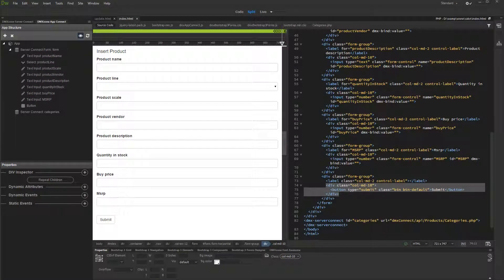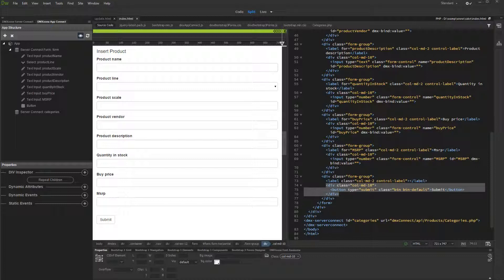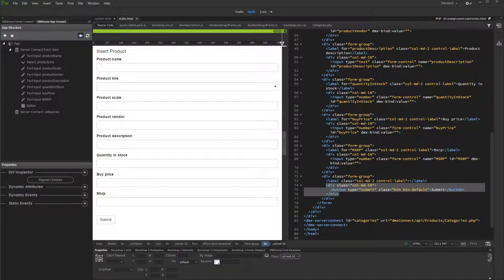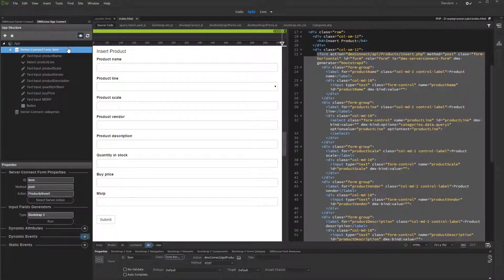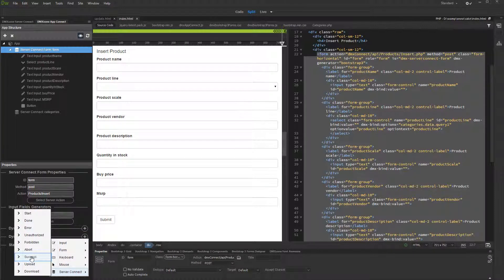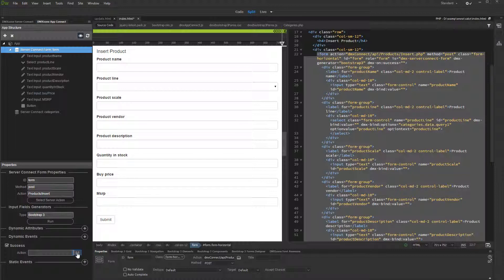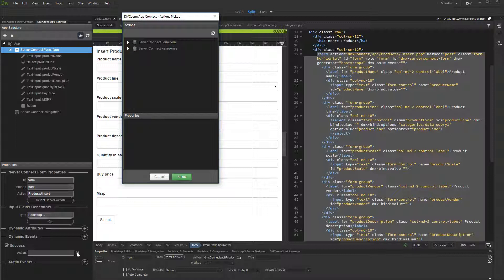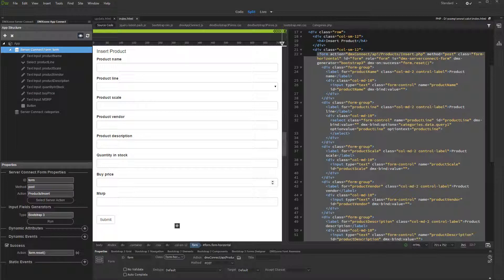Resetting Dynamic Form on Submit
With this movie we will show you how to reset your dynamic form fields, when it has been successfully submitted.